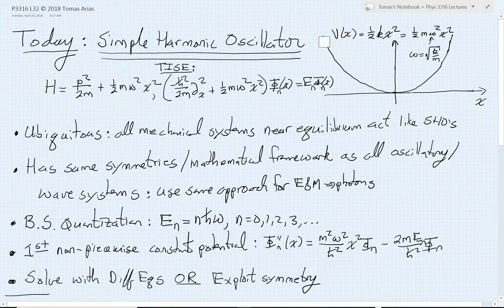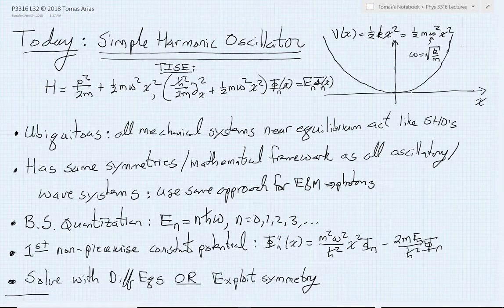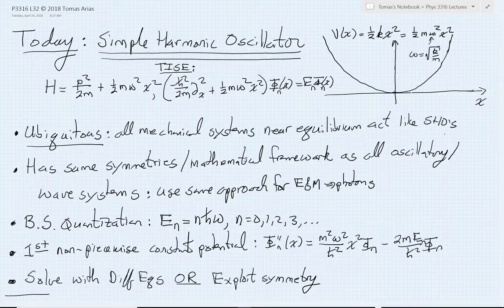L33.1 Motivation for and Recap of SHO